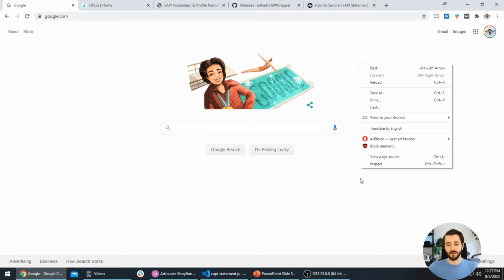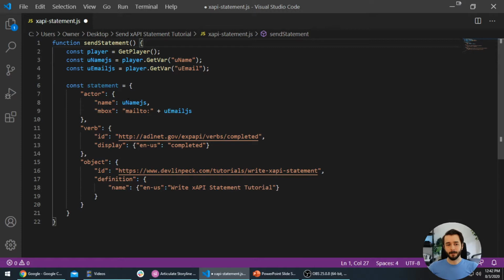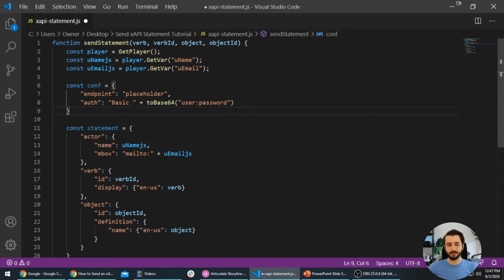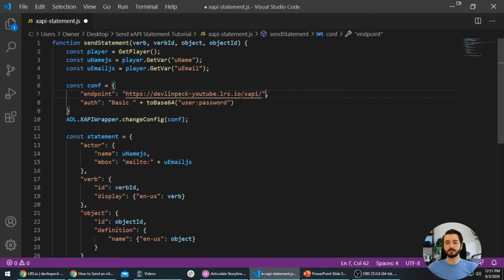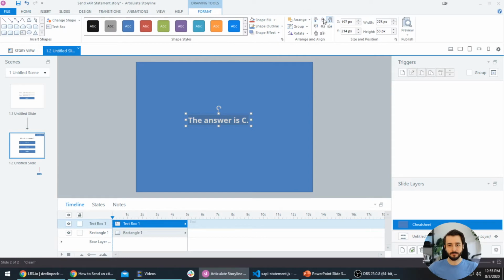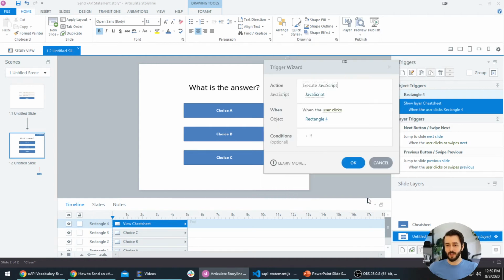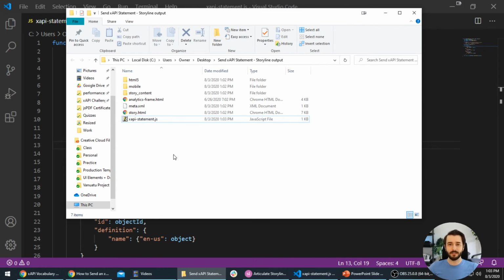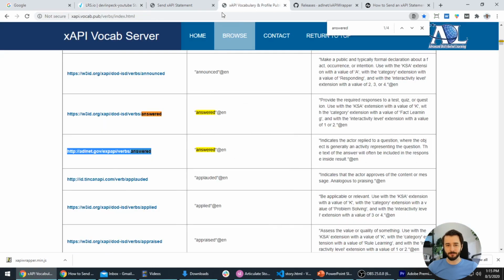Send an xAPI Statement from Articulate Storyline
In this video, you'll learn how to send custom xAPI statements from an Articulate Storyline course. You'll be able to use this skill to track learner selections, question responses, resource views, and so much more in your eLearning projects.

This is part 3 in a 10-part series that teaches you how to send and retrieve xAPI data from an Articulate Storyline course.

0:00 Intro
3:30 Edit JavaScript File
11:49 Configure LRS
15:22 Configure Storyline File
24:35 Edit Published Output
29:45 Conclusion